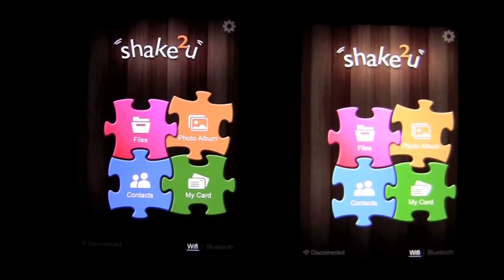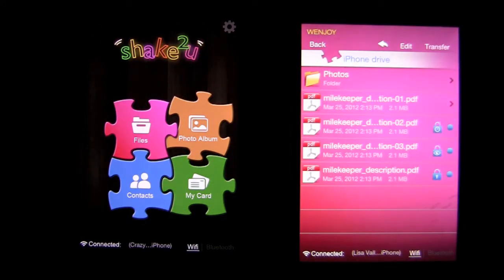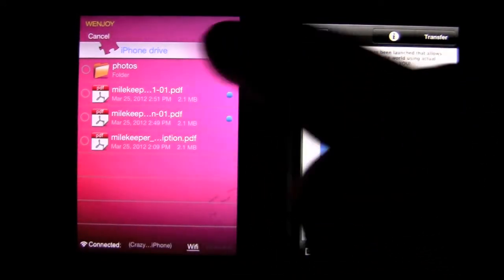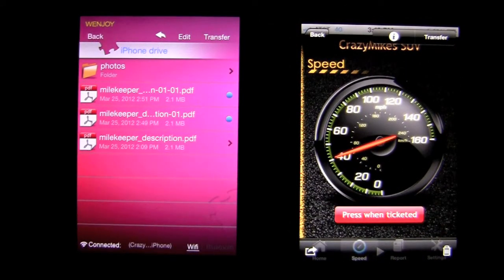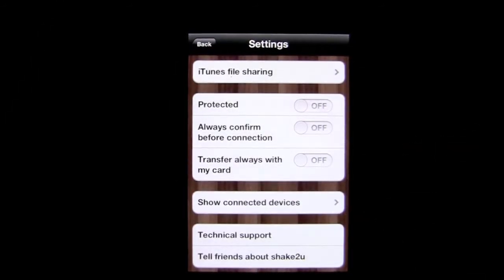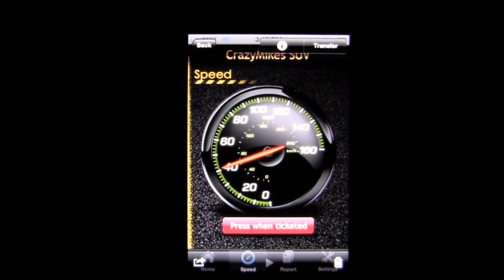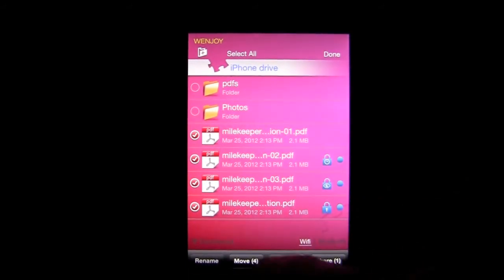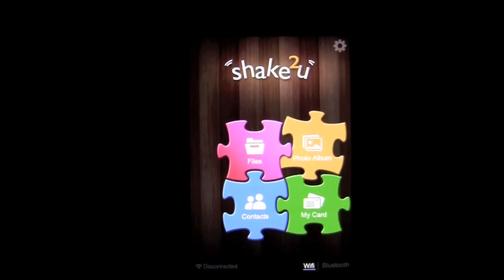shake2u iPhone App Review - CrazyMikesapps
shake2u - a secure way to transfer files via bluetooth and wifi iPhone App Details
Title:  shake2u - a secure way to transfer files via bluetooth and wifi
Price: $1.99
Size: 8.6 MB
Category: Utilities
Developer:  Wenjoy Technology Inc.
Store: iTunes App Store

shake2u - a secure way to transfer files via bluetooth and wifi iPhone App Developers Description

iOS iPhone

★★★★★ 上市特價,請把握機會 4.99降為1.99
When it comes to sending files in your iPhone to friends, is email the only way you know? Does it bother you when the file is too big and the server too busy, network too slow? Do you wish there is a faster way to send instantly, right at the moment? Do you want to be empowered by controlling whether your friends can save or redistribute the docs and photos you send to them?
shake2u is the app you need.

With shake2u, you shake your iPhone with your friend together, and the connection is seamlessly established for you to easily, instantly send files, photos and contact info over WiFi or Bluetooth. Open and view all kinds of files you receive, transfer them to other apps or PC, save to Photo Album, or send them via email.

Another forte of shake2u is security and protection. When you send sensitive documents or pictures, you can set them to "Read Only" -- so that they can only be viewed within shake2u and not exported to other apps or emailed out; or "Delete when expired", so that the files are automatically deleted after the time you set.

Key Features:
★Connect two iPhones/iPod Touch via WiFi or Bluetooth automatically by shaking them together.
★Use [open in] to import to-be-transferred files into shake2u.
★Use [open in] to export received files to other apps.
★Send the received files out via email.
★Automatically send your business card along with the file you send.
★Set [Read only] so the file you send cannot be further distributed other than opened inside shake2u.
★Set [Delete when expired] so the file you send is automatically deleted after a certain period you set.
★File types supported include:

a. MS Office (doc, docx, xls, xlsx, ppt, pptx, pps, ppsx...)
b. iWorks '09, '08, '06 files (key, numbers, pages...)
c. PDF file (pdf)
d. Text files (txt, rtf, rtfd)
e. Web files (htm, html, xml, svg), Safari Web Archives (webarchive)
f. Compressed files (zip, rar)
g. Image files (jpg, tif, png, gif, bmp, BMPf, ico, cur, xbm)